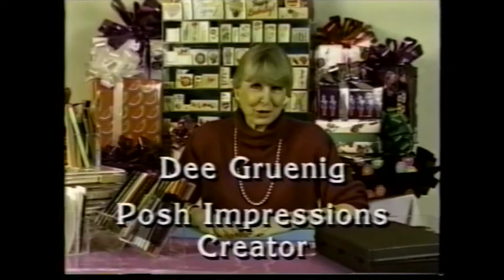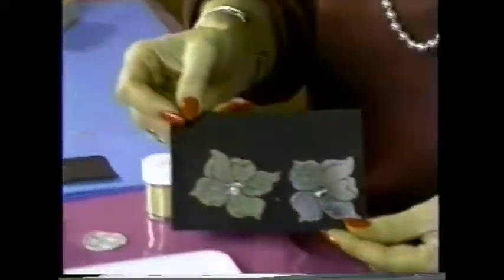[VHS] Calm Down Dee - (1992-1996)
Join Dee Gruenig as she excitedly shows you how to stamp, huff & puff, & wiggle!